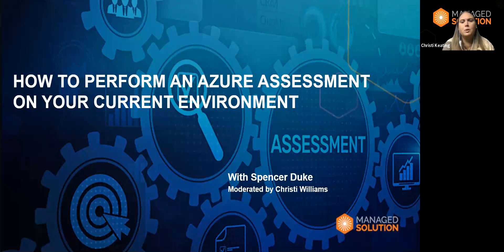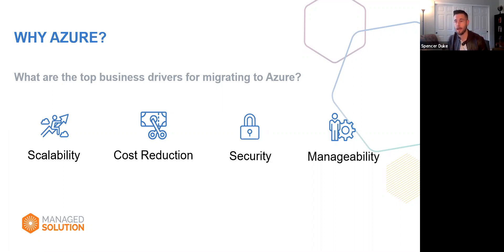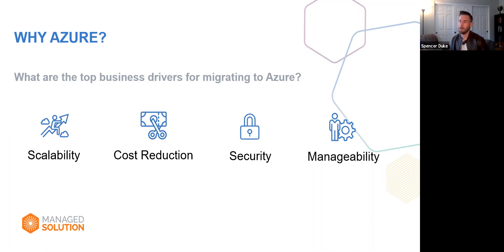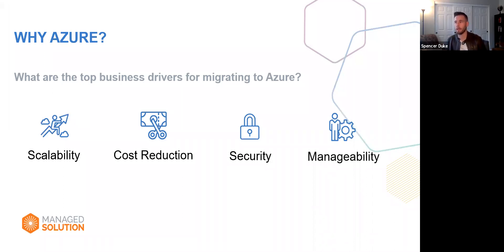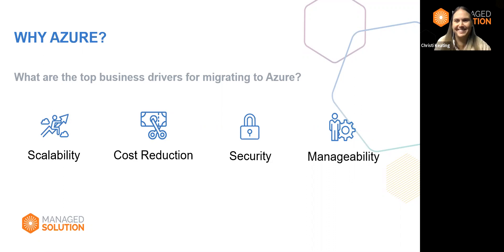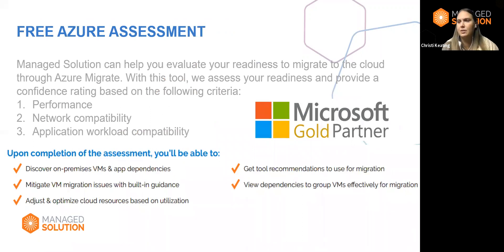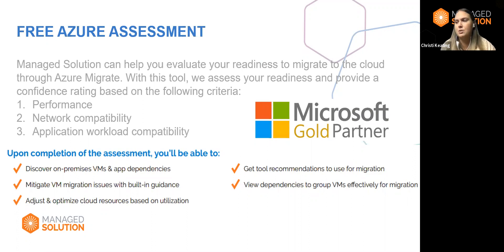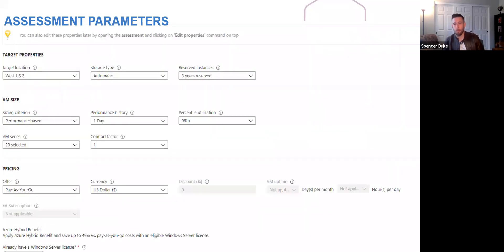How to Assess Your Cloud Readiness with Azure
In this webinar, we're joined by our Azure certified solutions architect.
You'll learn:
1. The top business drivers for Why Azure?
2. Considerations before moving to the cloud
3. How to determine if you're ready for the cloud
4. Next steps to take

There are 4 reasons you might move to the cloud:
1. Scalability: In terms of the feature set; is our business expanding? Are we trying to have a more flexible remote workforce? Are we trying to make our environment more resilient and highly available? These would be good reasons to try to implement cloud in the business.

2. Cost reduction: There's a common understanding that people want to move to Azure because they think it's going to be cheaper for the organization. They're trying to reduce it spend, and sometimes that's the case. Sometimes though, f you move exactly the same infrastructure that you're running 24 by seven, and you move that to Azure, it can, it can oftentimes be more expensive. So the consideration here when moving would be looking at our applications, looking at how our infrastructure and our resources are being utilized and seeing if we can modernize or adapt those things to take advantage of the fact that Azure is a consumption-based platform.

3. Security:  There's some inherent security benefits, uh, but we still need to see security as a very proactive thing and ongoing management. There's some awesome tools in Azure for monitoring and alerting when it comes to security events, but if we're not following best practices, if we're not implementing secure features for our environment, we're still going to expose ourselves to the same problems. Plus, Microsoft has the physical component, but in terms of being on the platform, it puts you on the path to make better decisions and give you better insight into your security posture.

4. Manageability:  Another common conversation that we'd come across is, uh, with a typically it's with smaller it teams. Um, but, but even, you know, larger ones as well, the, the conversation comes up where we want to, the it team wants to be focused more on developing solutions and implementing new software applications and processes, um, to help improve, you know, what the business is trying to accomplish. Um, so they, they want to move to Azure so that they can kind of abstract the, the physical component of their environment. You know, uh, if you're, if you're hosting your own infrastructure, you've got your server, you've got your hardware replacement cycle. Um, you're managing for contracts, warranties, you're troubleshooting random issues when they pop up, you know, failed disks in your storage things along those lines. Um, you know, so, so there's a great benefit in moving to Azure in that sense.

Next, we need to look at our current environment and carefully consider a few specific things:
1. Connectivity
2. Latency
3. End user experience
4. Cost
Once we've got our business drivers identified and the latency, technical components overcome, and we've considered our end user experience, what's next? The assessment.

We'd want to sit down with the department heads to really hone in on the business goals and come up with a solution that works.

Azure Migrate is a free tool from Microsoft and in most every assessment, this is the tool we go to, just for its simplicity, ease of use in versatility, really.

Once we run the assessment (we recommend over at least 1 week's worth of data), then we can look at the KPIs, costs, storage, performance, dependencies and more, and see if the recommendations align with our performance requirements and everything else. We're getting our cost data from that solution. And we're seeing if that makes sense for us to do as an organization, are we does that line up with our original business goal and once we have all that information and we have a path forward, that gives us a really solid foundation to the build a scope of work to build, you know, a project plan and a timeline and a budget for you.